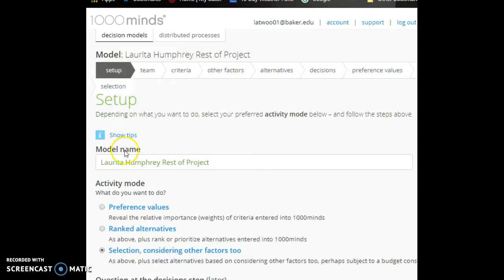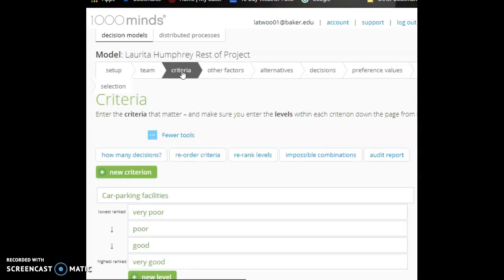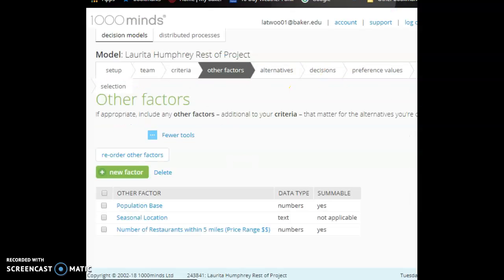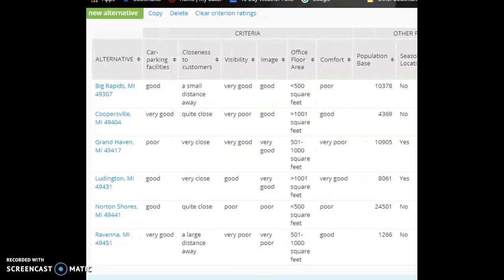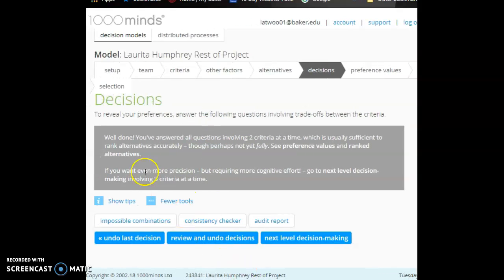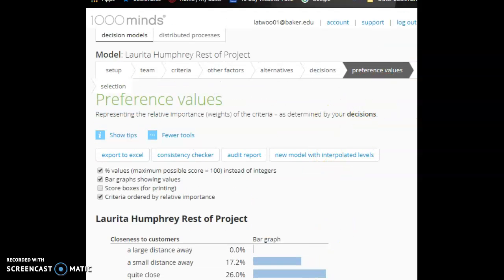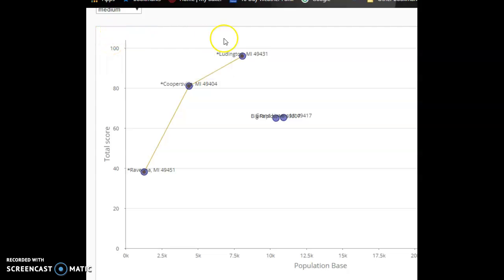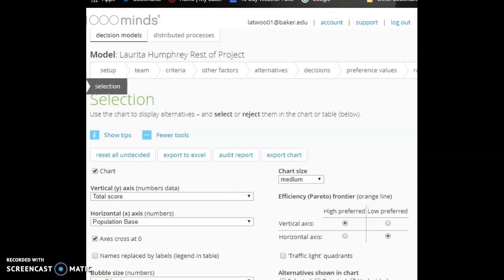Laurita Humphrey -1000Minds - Rest of Project